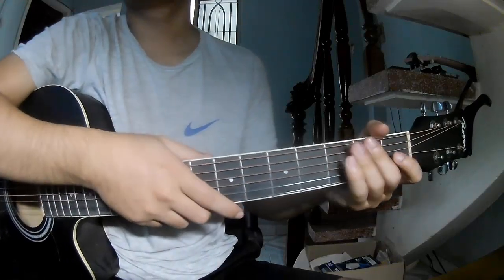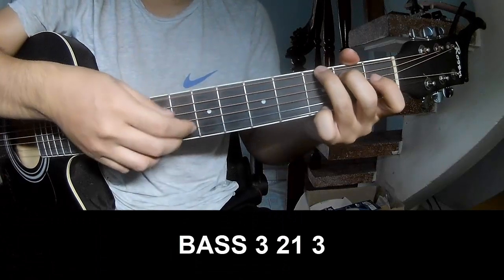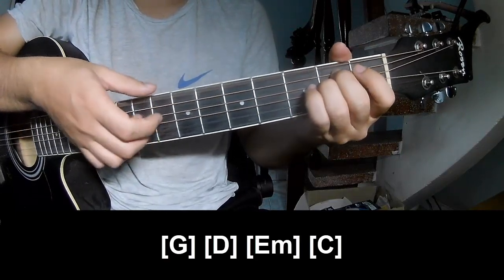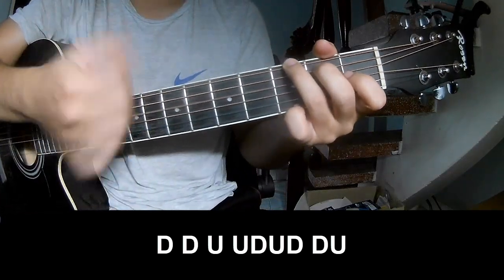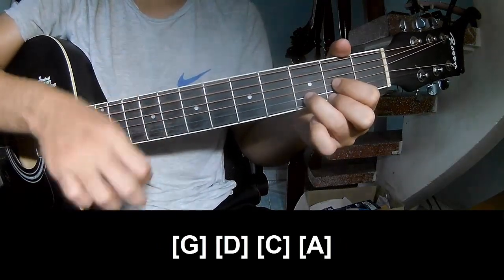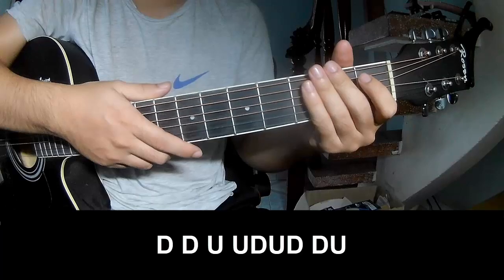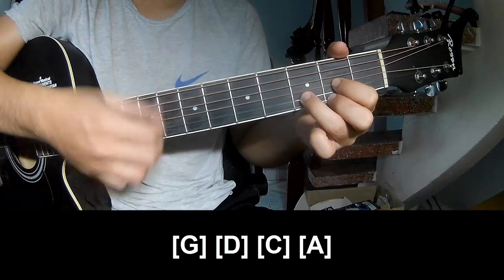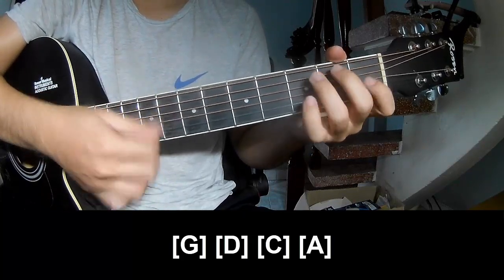How To Play Guitar Let’s Go Fishing By Aaron Lewis Version 1